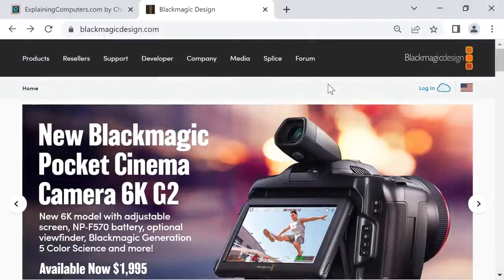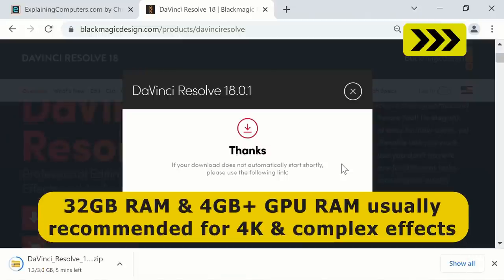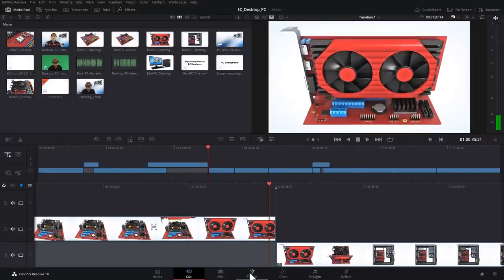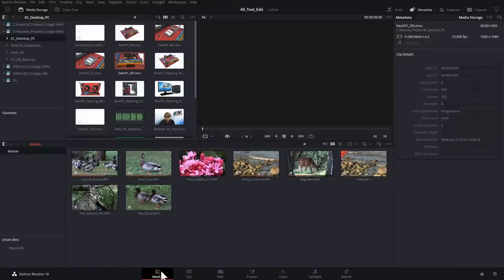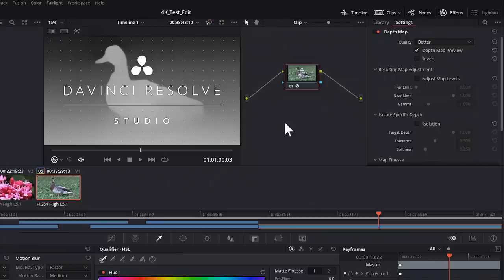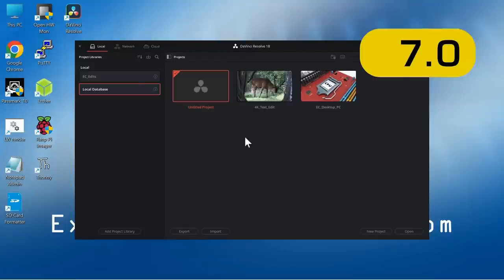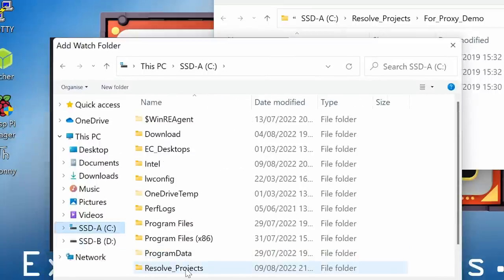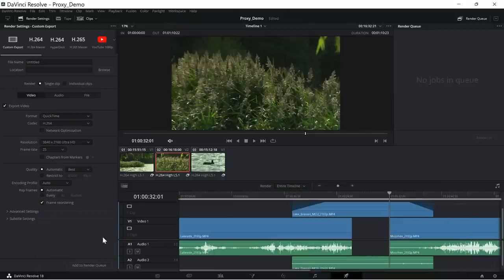DaVinci Resolve 18: The Best Free Video Editor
DaVinci Resolve 18 free video editor review and demo, including tips for editing on lower-end hardware, including the use of the new Blackmagic Proxy Generator.

DaVinci Resolve can be downloaded from this page on the Blackmagic Design Note that to obtain the free version, you must download DaVinci Resolve on the LEFT, and NOT DaVinci Resolve Studio on the right!

The "Explaining Desktop PC Hardware" video that we see on the timeline in this video is

Chapters:
00:00 Introduction
00:35 Blackmagic Design (getting DaVinci Resolve 18)
03:43 Overview
09:05 What’s New
12:44 New Proxy Generator
17:07 Windows, Mac & Linux (wrap)